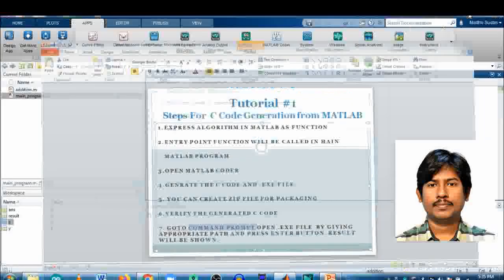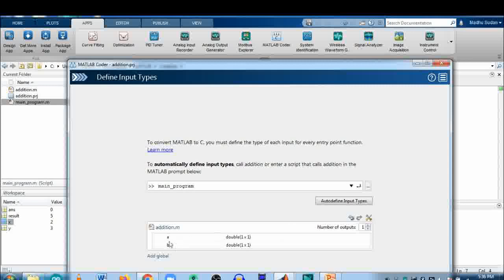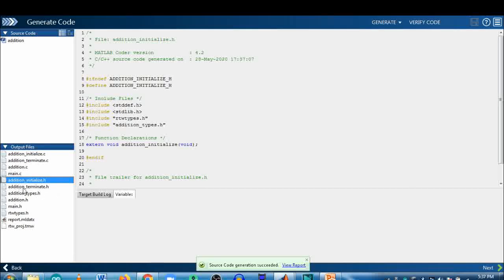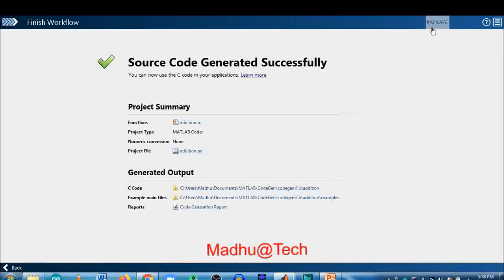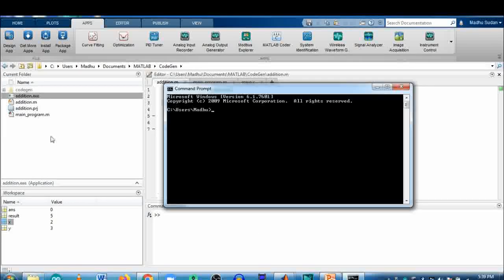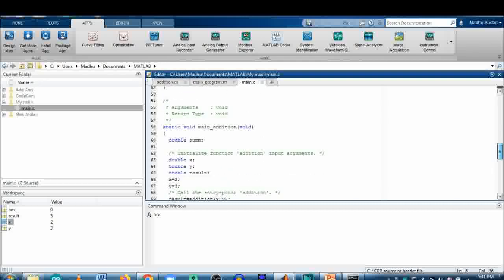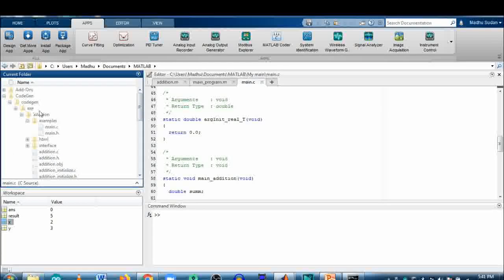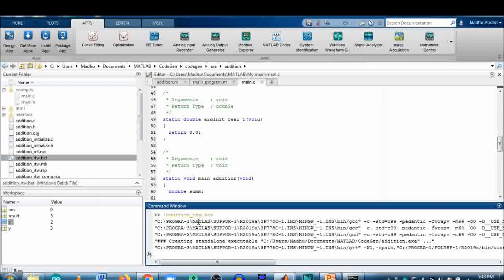How to Generate C Code From MATLAB Function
In this tutorial I have shown the steps and explained how to generate C code from MATLAB function step by step .Finally Generated C code from MATLAB function is verified whether the generated c code working or not.It is the basics of code generation from MATLAB script.Generation of C code in MATLAB is shown in this tutorial taking simple example .Main  aim is to understand the procedure of c code generation in MATLAB. How C code is customized after code generation is shown clearly step wise.